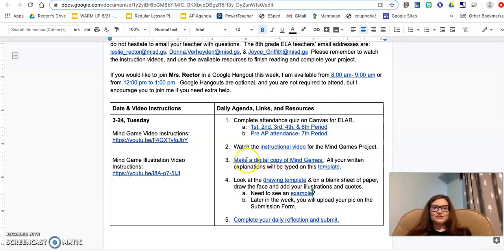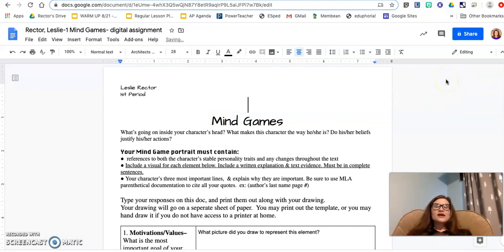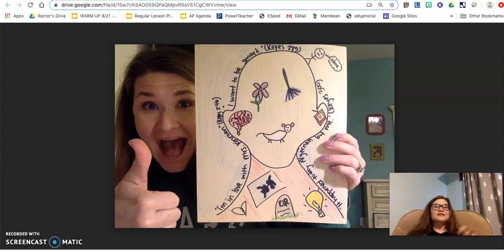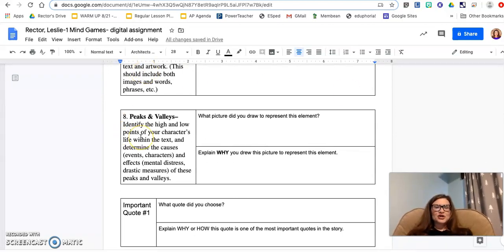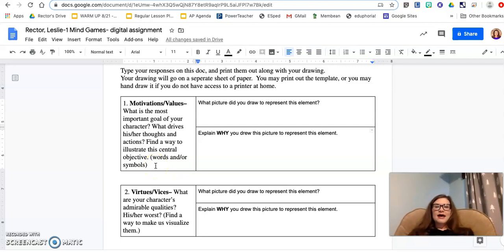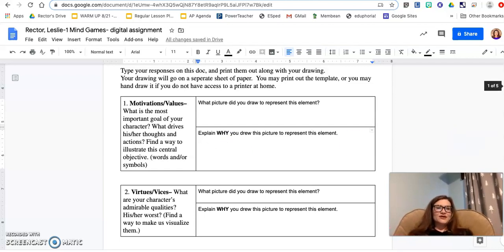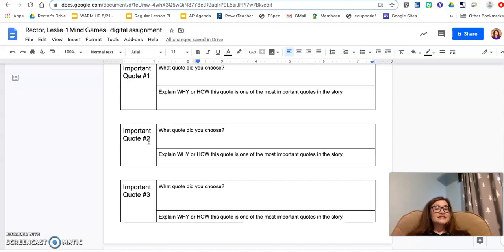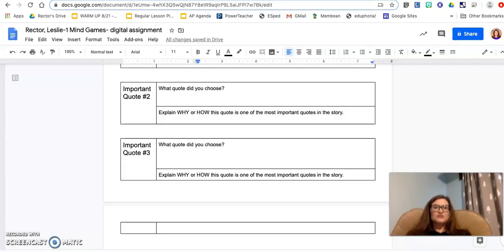Mind Game Instructions